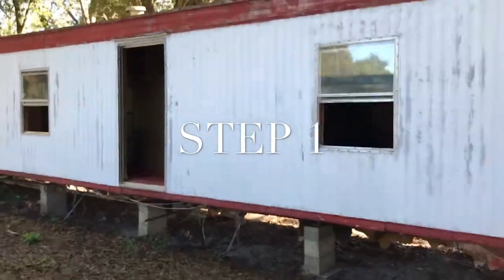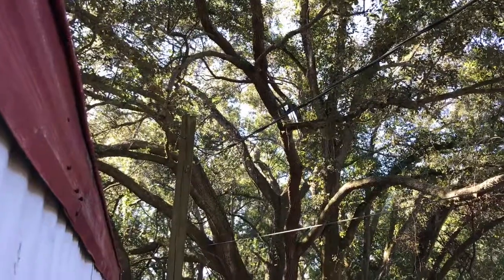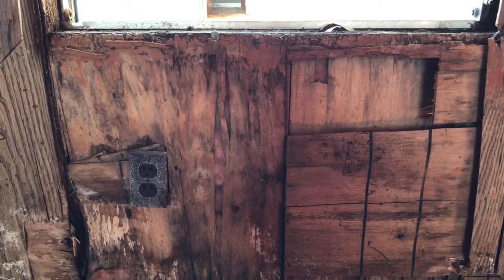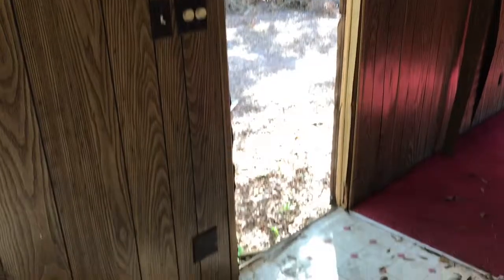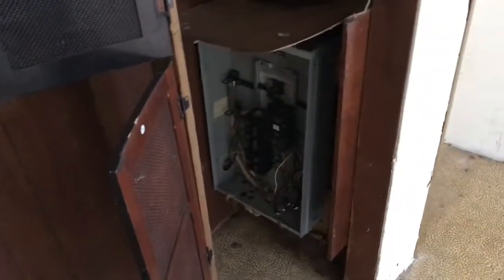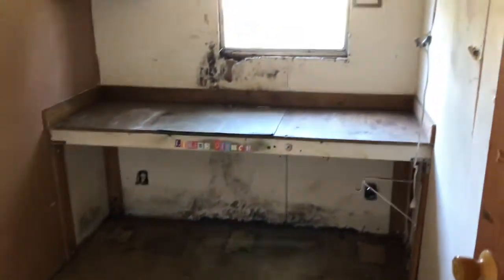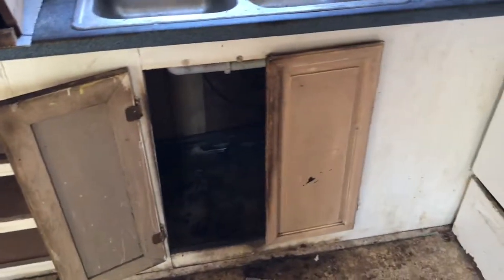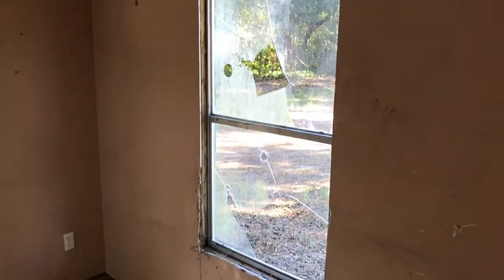Mobile Home Remodel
Step 1 of the renovation process